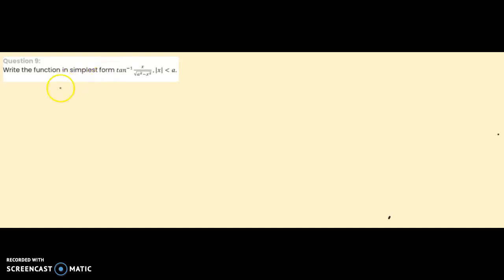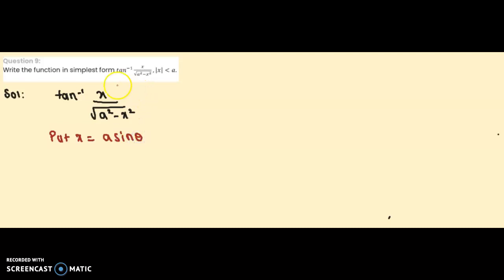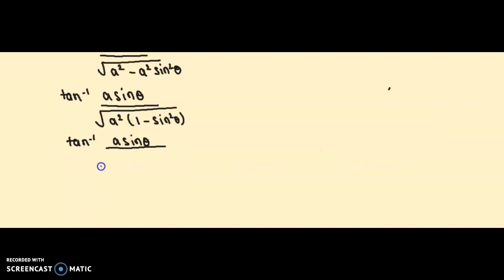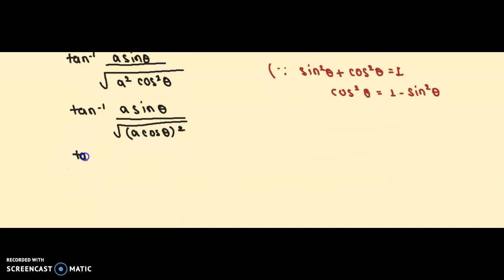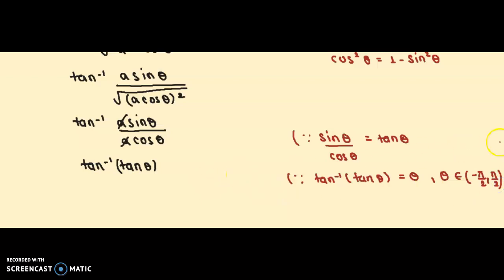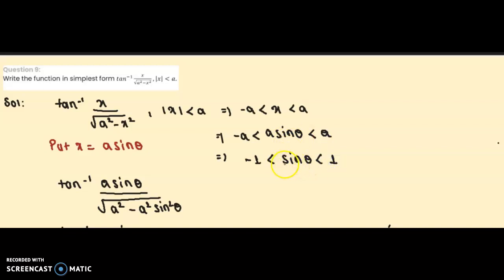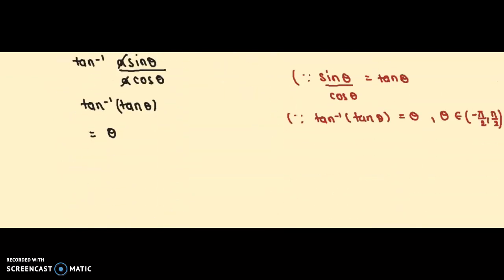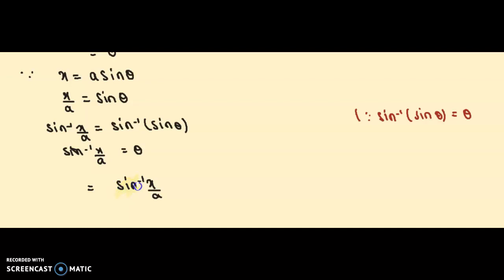Important Question on Inverse Trigonometric Function Class 12 Maths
Refer to the playlist for more important questions.